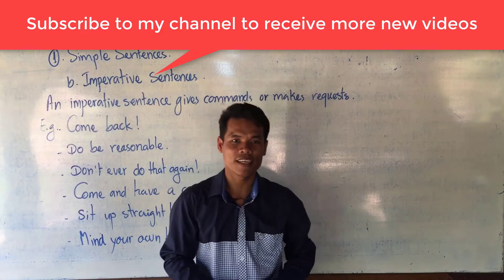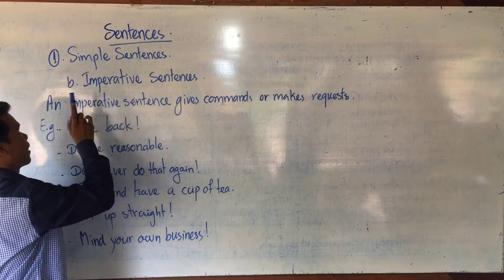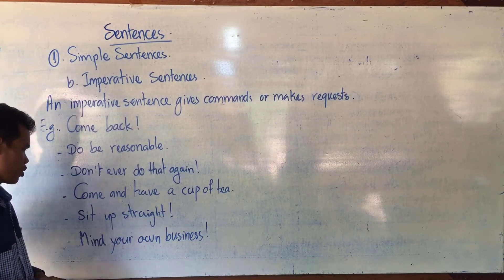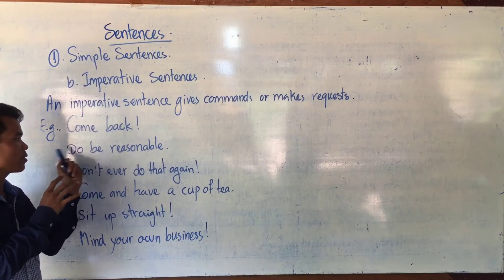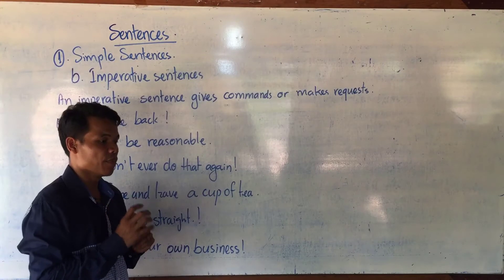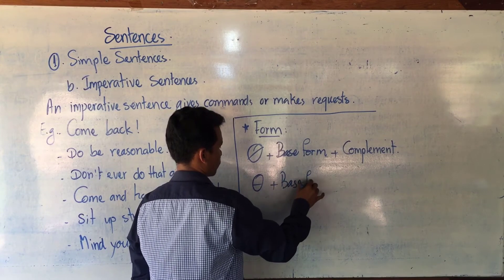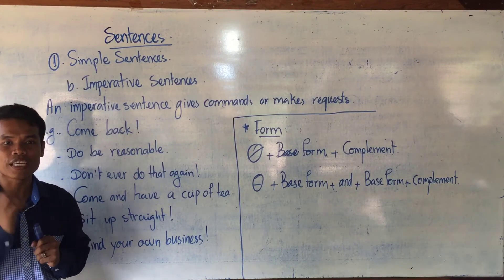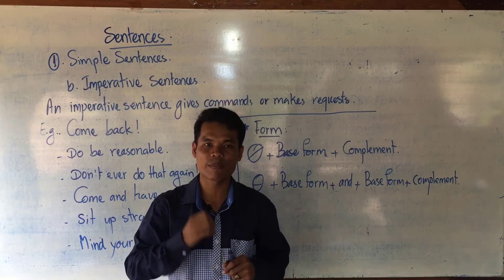Learning English Grammars:Sentences (Part 3) - Imperative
Sentences
A sentence is a group of words that you use to communicate your ideas. Every sentence is formed from one or more clauses and expresses a complete thought. There are four types of sentences in English:
1. Simple sentences
 - My parents go to the USA twice a year.
-Go there! -What are you doing now?
What a beautiful girl!
2, Compound sentences
- Men are less cautious than women, so more men die in accidents.
-My students come to class on time, but their speaking skills are not good.
3. Complex sentences
 -When I arrive home, I'll give you a ring.
-If you have a headache you should take an aspirin.
4. Compound-complex sentences
-I usually use a pick whenever I play the guitar, or I just use my fingers.
I. Simple Sentences
A simple sentence contains a single independent clause.
There are four types of simple sentences:
a. Declarative sentences
A declarative sentence is the sentence that makes a statement.
E,g. - I enjoy playing tennis on Sundays.
- Sam and I do homework after dinner.
 -We lave and work in the USA.
-Janet or Alex works for me.
-John either stays with me or goes home at weekends.
***Form.
Sub+V+(Obj)
Sub+and/or+Sub+V+(Obj)
Sub+V+and/or+V+(Obj)
b. Imperative Sentences
An imperative sentence gives commands or makes requests.
E.g. Come back!
- Do be reasonable.
- Come and have a cup of tea.
-Sit up straight!
-Mind your own business!
***Form***
-ϴ + Base form + Complement.
-ϴ + Base form + and + Base form + complement.